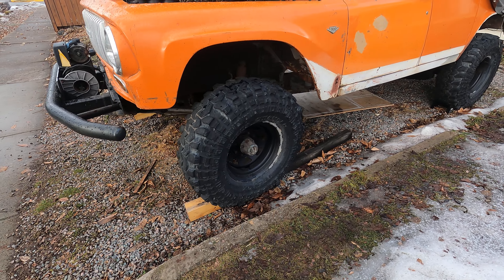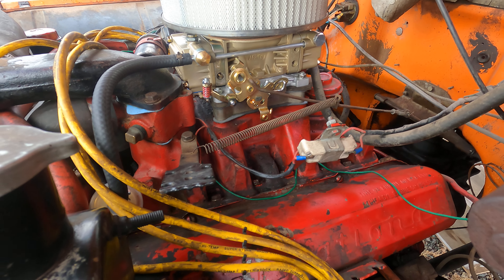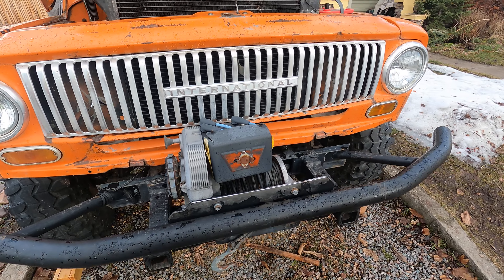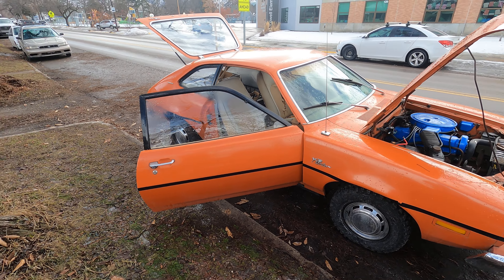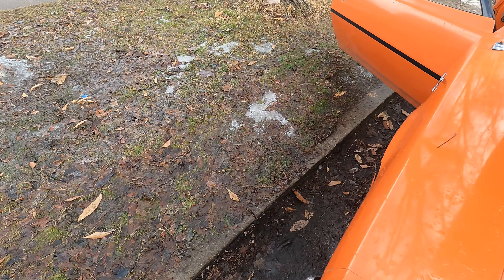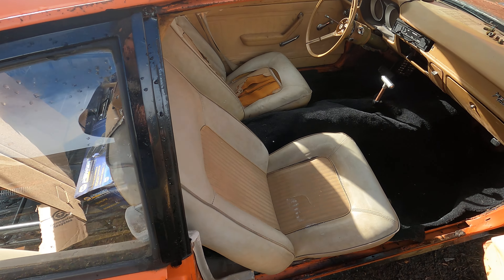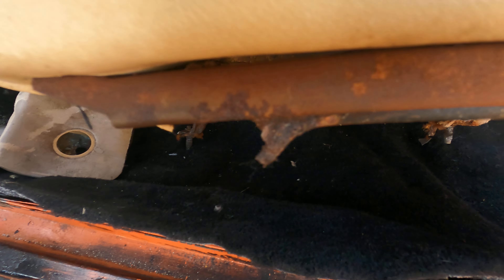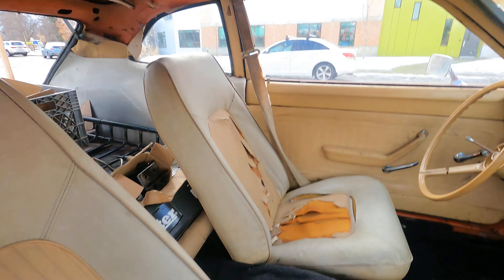I Bought A 1975 Pinto Because It Matched My 1965 Travelall!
In this video I give a little update on the progress with the Travelall, and I show off my latest irresponsible and nonsensical purchase.